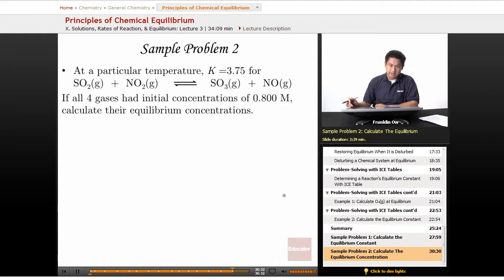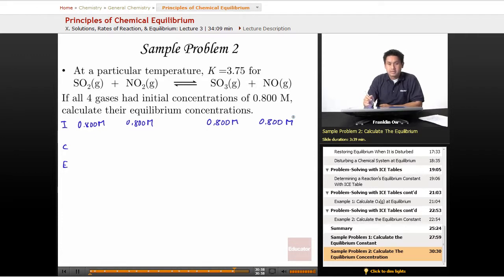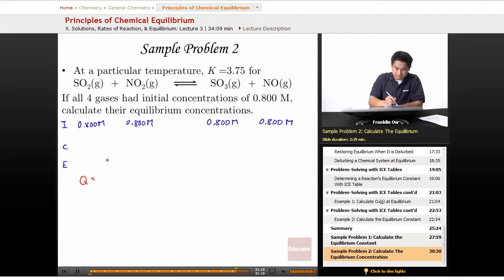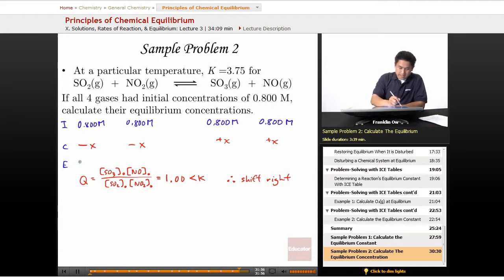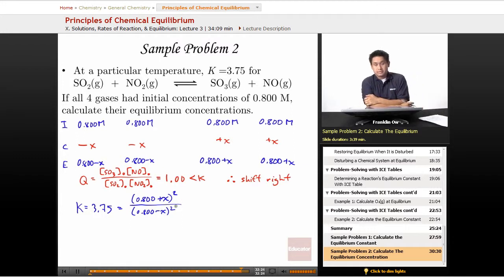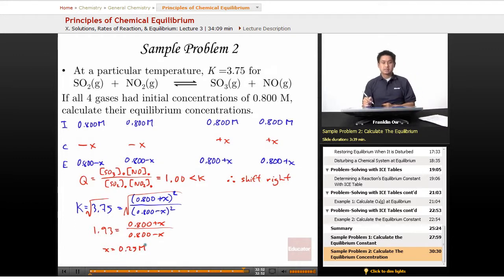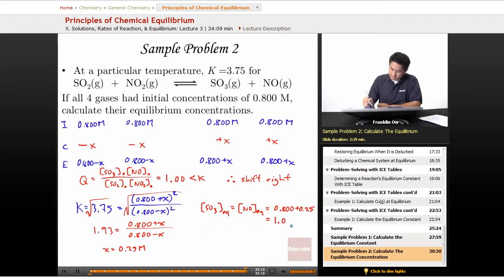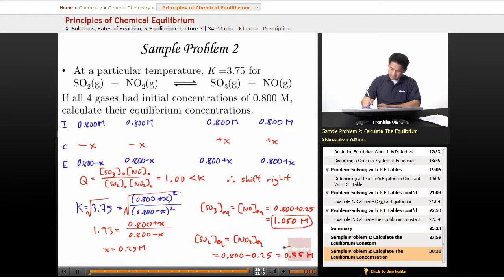"Principles of Chemical Equilibrium" | Chemistry with Educator.com